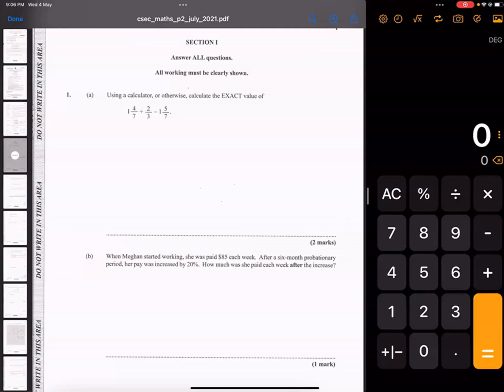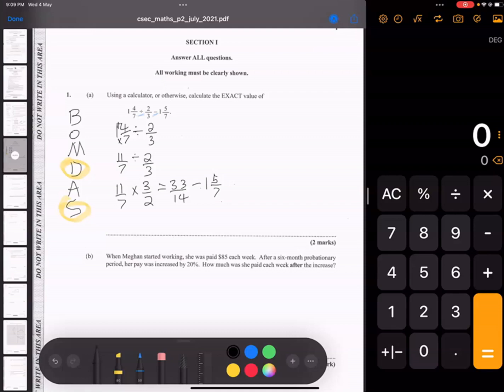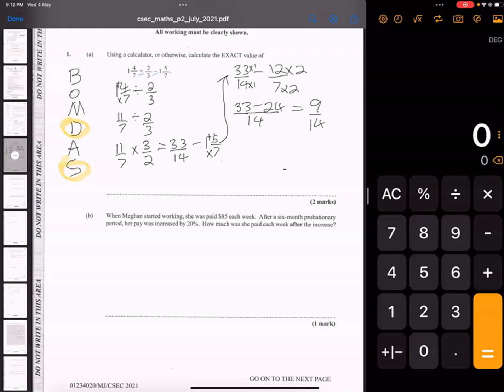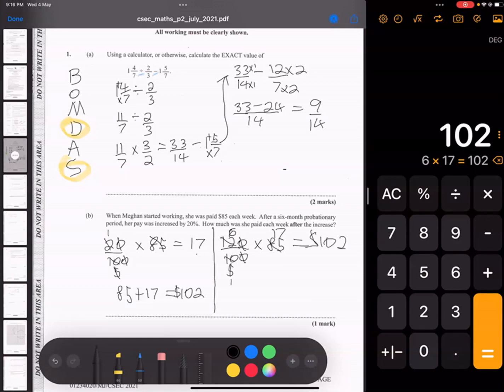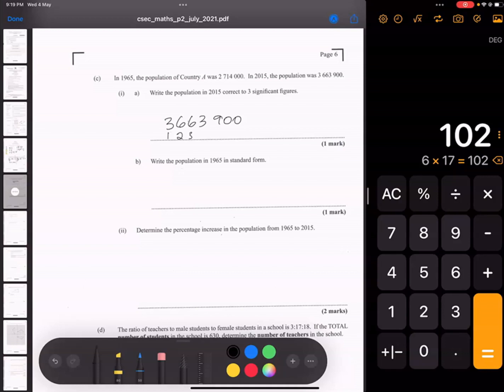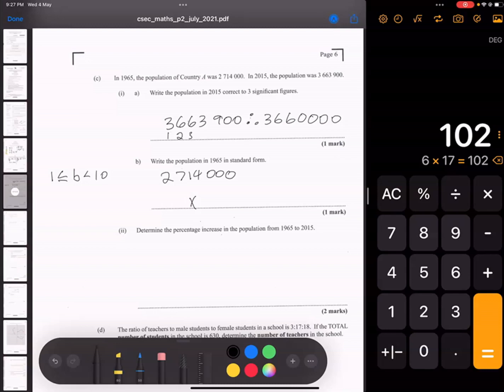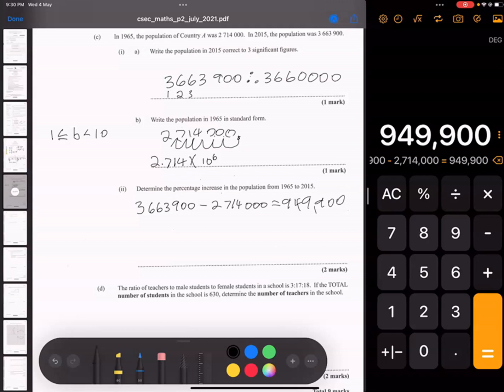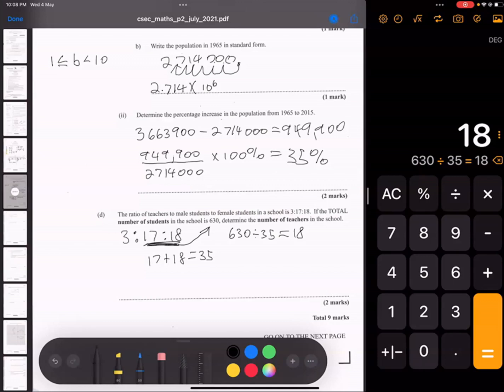CXC/CSEC Mathematics July 2021 Paper 2 | Question 1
July 2021 Paper 2